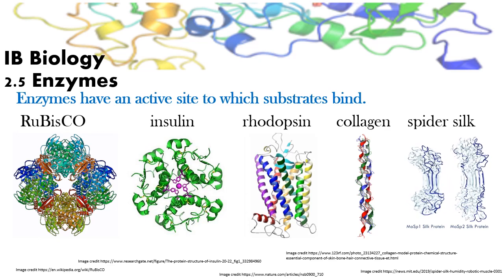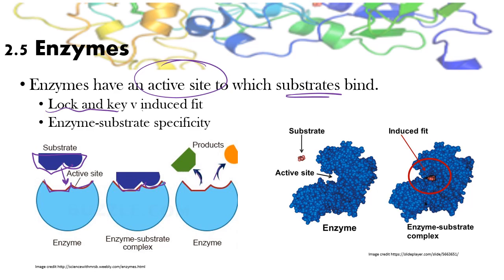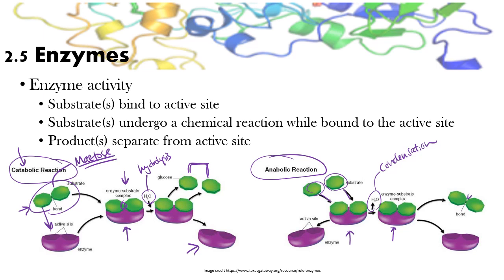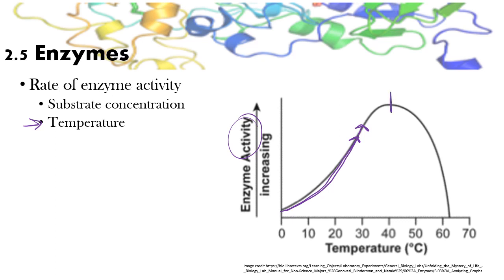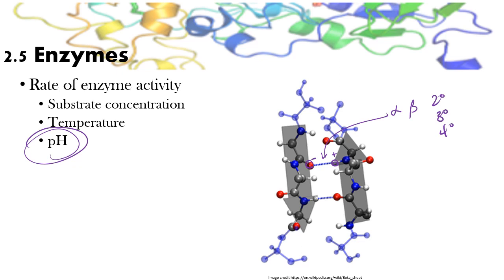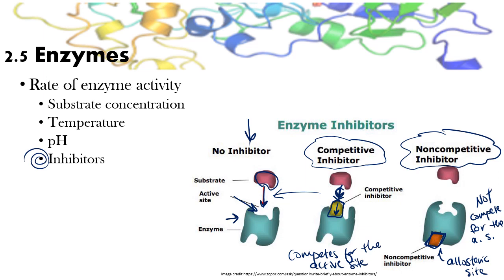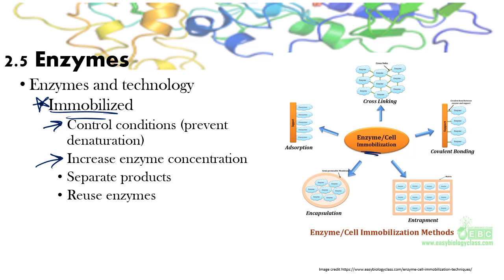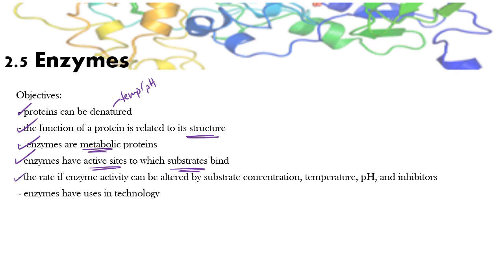IB Biology 2.5 Enzymes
Content for the old/legacy curriculum - assessment in 2024